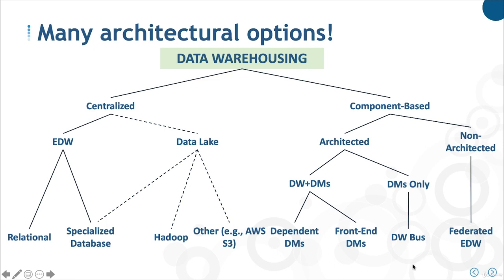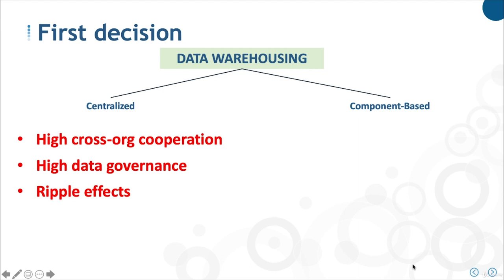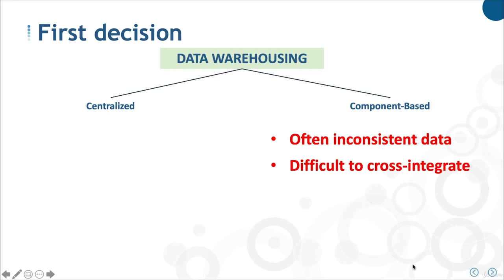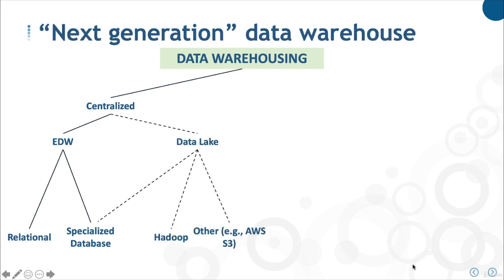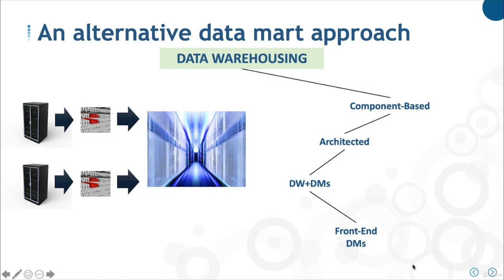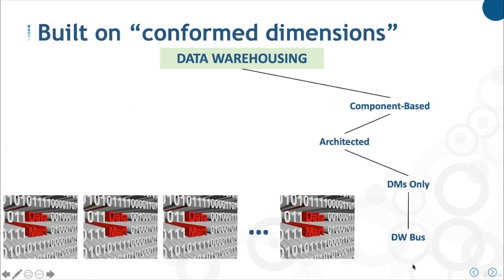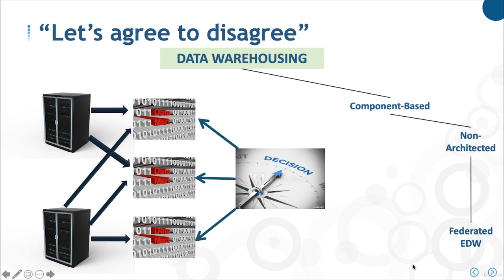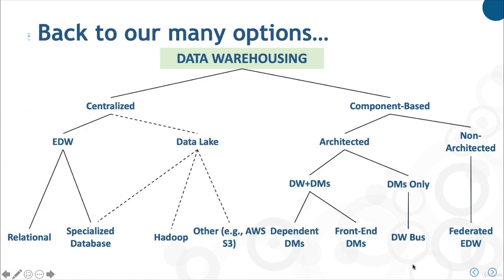014 Decide Which Component Based Architecture is Your Best Fit